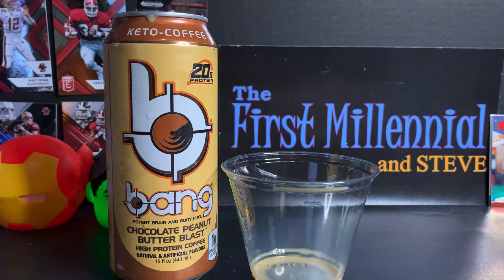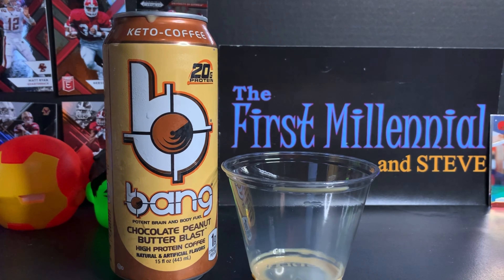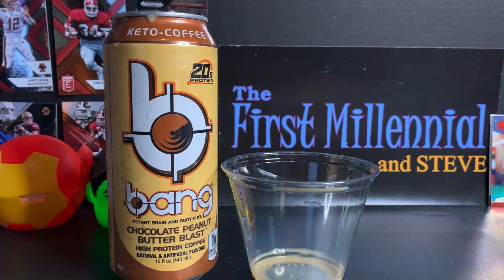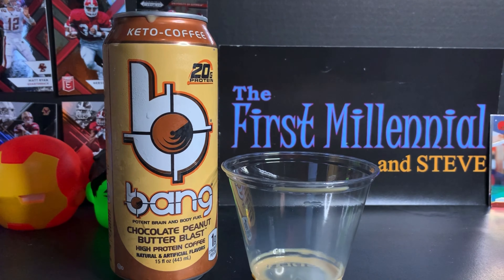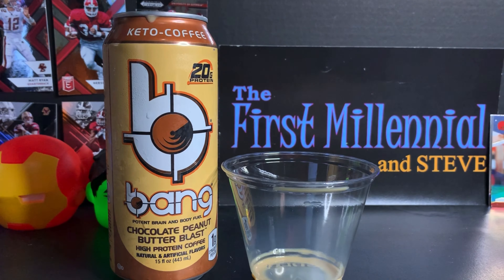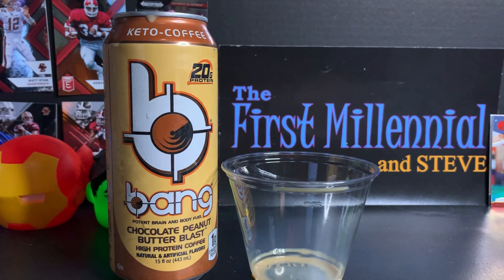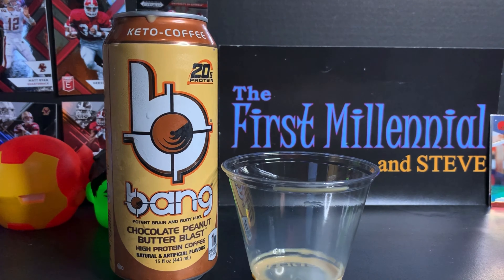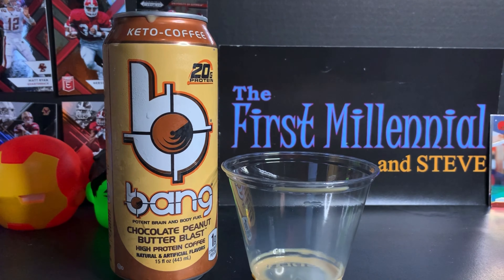Super Awesome Product Tester Dude 😎 Episode 53: BANG ENERGY KETO COFFEE CHOCOLATE PEANUT BUTTER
Tell your friends about The First Millennial!